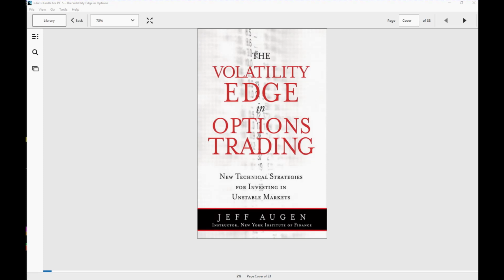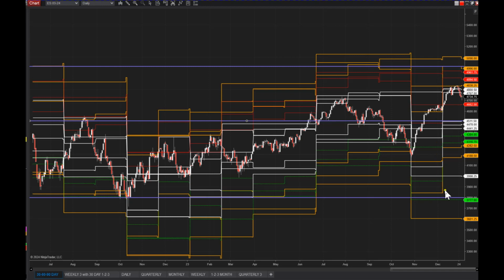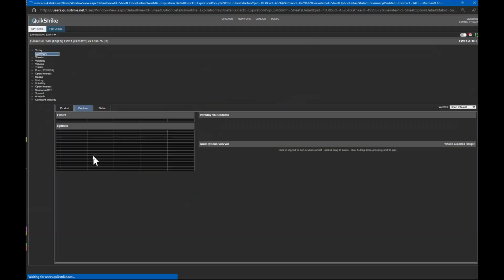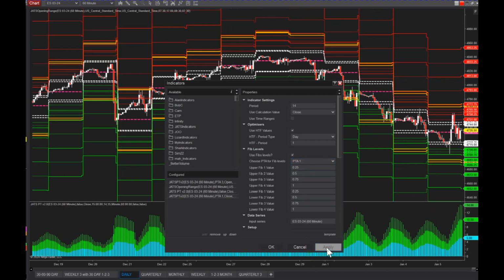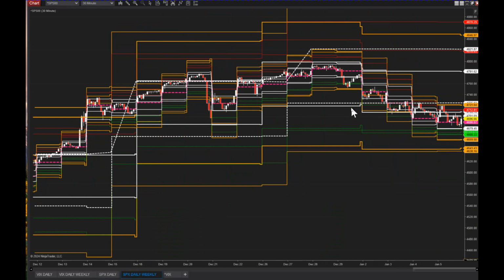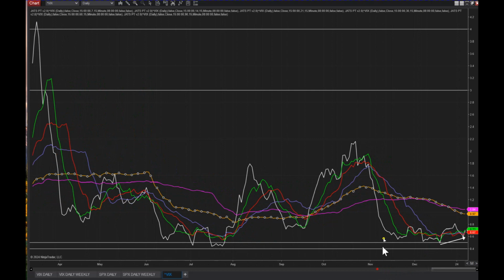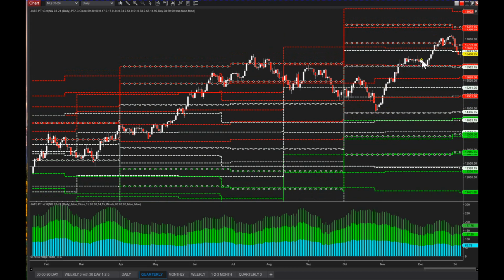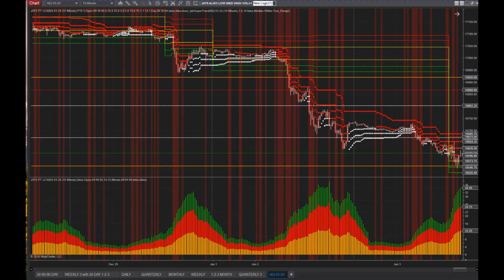JATS PT ES, NQ, VIX, SPX, LONG VOL SHORT